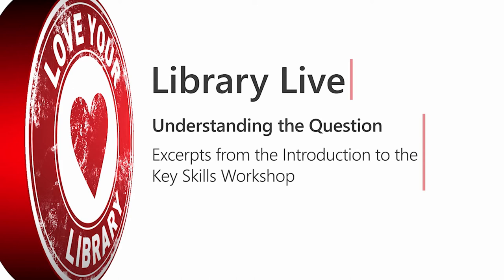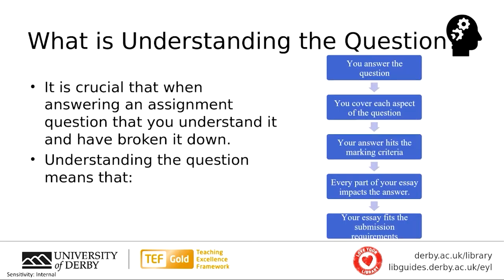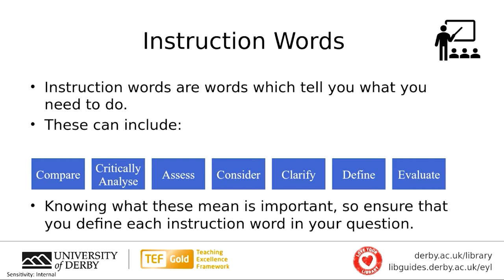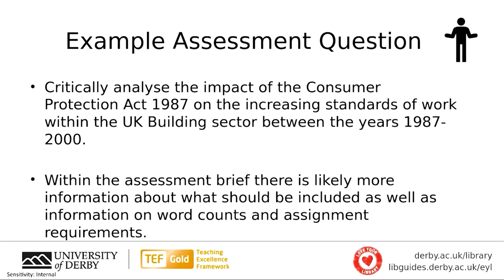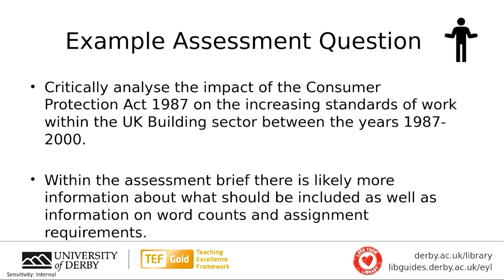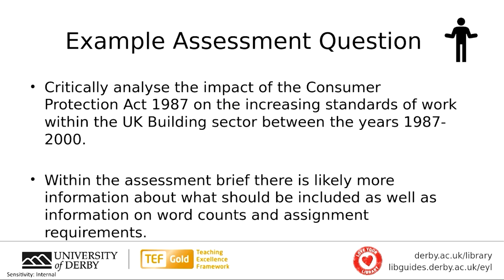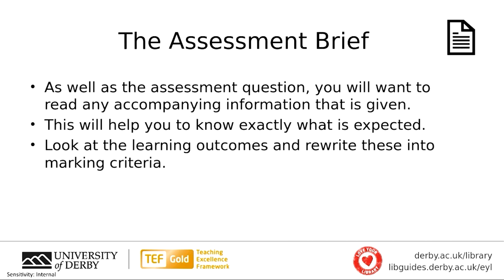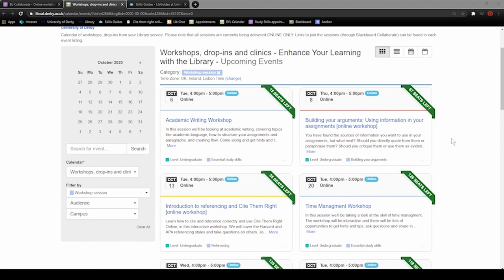Understanding the Question - Library Live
In this video recorded live during the Introduction to the Key Skills Workshop on the 22nd September 2020, Alex from the Skills team outlines tips and advice for ensuring that you understand the assignment question so that you can ensure that your answer in relevant and hits the marking criteria.

Here are some useful links to our resources:
to see our calendar of live online workshops.